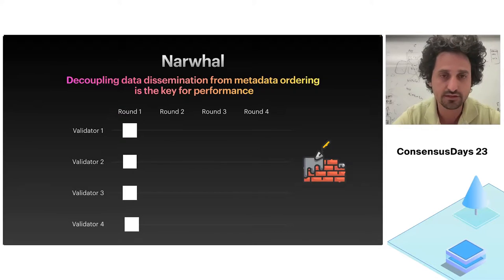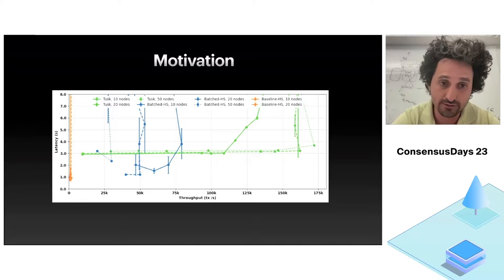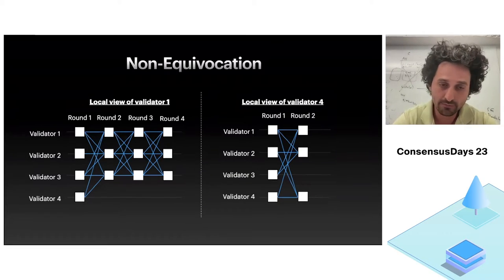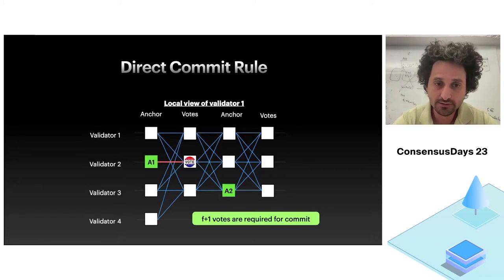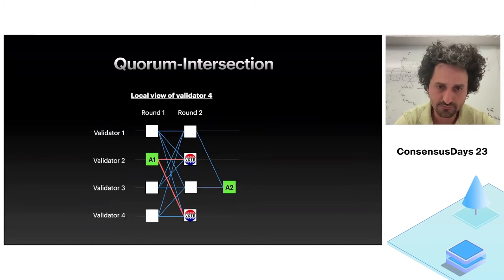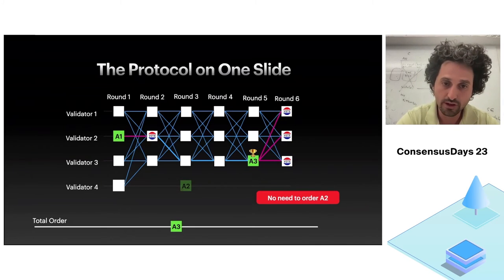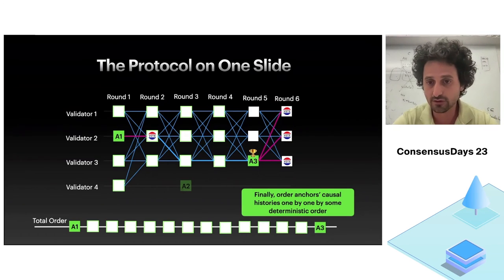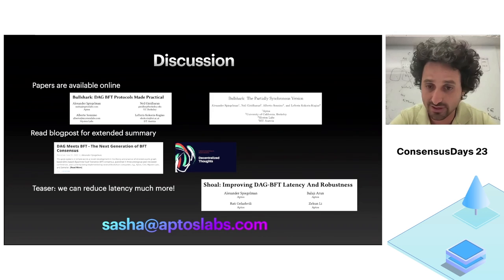Bullshark: DAG BFT Protocols Made Practical - Alexander Spiegelman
Alexander Spiegelman (Aptos), Neil Giridharan (UC Berkeley), Alberto Sonnino(Mysten Labs & University College London (UCL)), Lefteris Kokoris-Kogias (Mysten Labs & IST Austria)

We present BullShark, the first directed acyclic graph (DAG) based asynchronous Byzantine Atomic Broadcast protocol that is optimized for the common synchronous case. Like previous DAG-based BFT protocols, BullShark requires no extra communication to achieve consensus on top of building the DAG. That is, parties can totally order the vertices of the DAG by interpreting their local view of the DAG edges. Unlike other asynchronous DAG-based protocols, BullShark provides a practical low latency fast-path that exploits synchronous periods and deprecates the need for notoriously complex view-change mechanisms. BullShark achieves this while maintaining all the desired properties of its predecessor DAG- Rider. Namely, it has optimal amortized communication complexity, it provides fairness and asynchronous liveness, and safety is guaranteed even under a quantum adversary. In order to show the practicality and simplicity of our approach, we also introduce a standalone partially synchronous version of BullShark which we evaluate against the state of the art. The implemented protocol is embarrassingly simple (200 LOC on top of an existing DAG-based mempool implementation). It is highly efficient, achieving for example, 125,000 transaction per second with a 2 seconds latency for a deployment of 50 parties. In the same setting the state of the art pays a steep 50% latency increase as it optimizes for asynchrony.